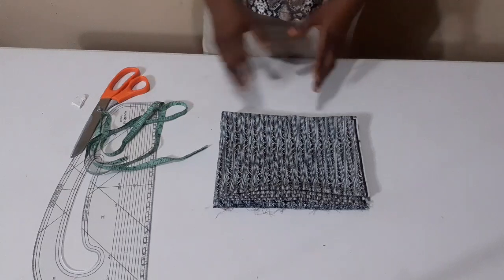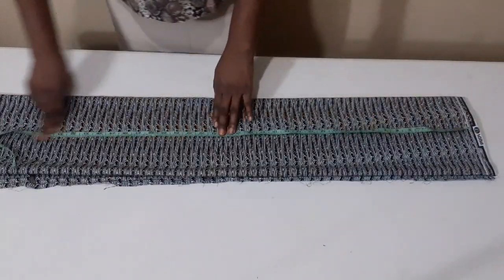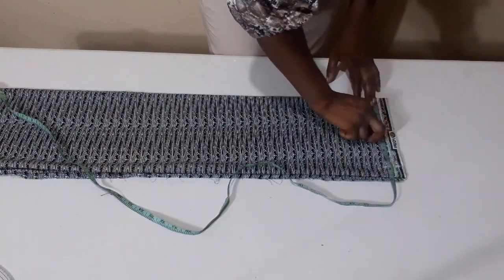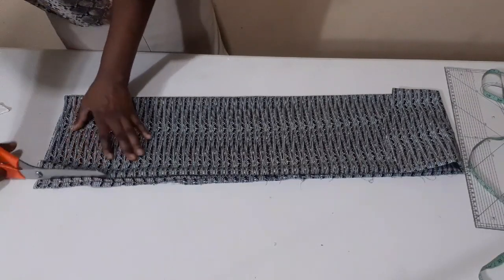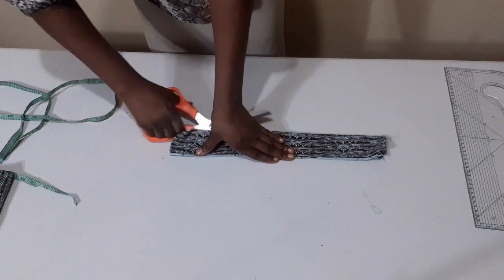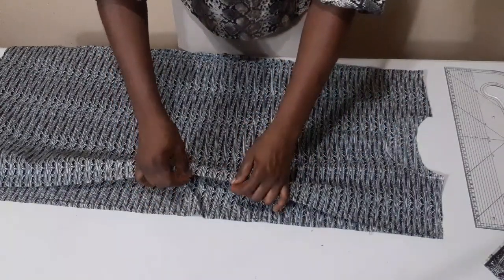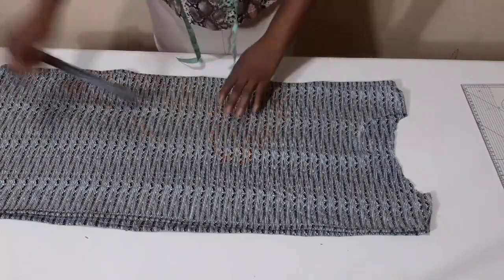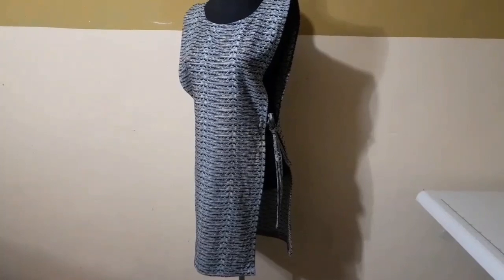How To Make Trendy Cape/Apron Top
This video shows how to make very easy to make cape/apron top.

Tailors Chalk:

Tailors Chalk With Sewing Kits:

Pattern Paper:

Hand Sewing Machine:

French Curve Ruler Sets:

Pattern Master Curve Ruler:

African Fabrics:

akoredeadenike sewing tutoria#sewing tutorial#how to make an apron#do it yourself#how to sew an apron#easy sewing project#kimono dress#sewing for beginners#How to sew apron cape#learn to sew#beginner sewing#sewing projects#